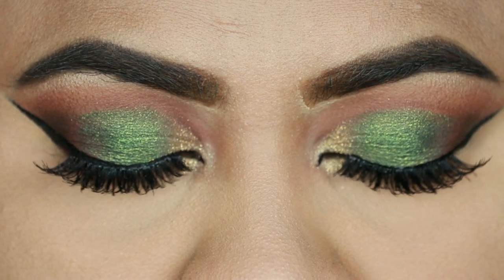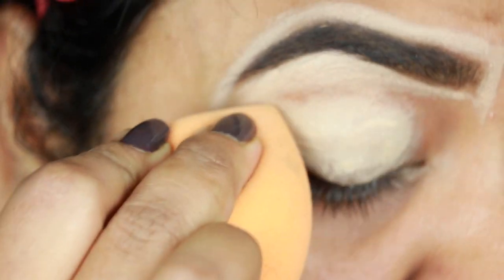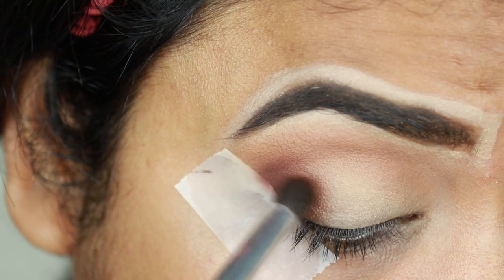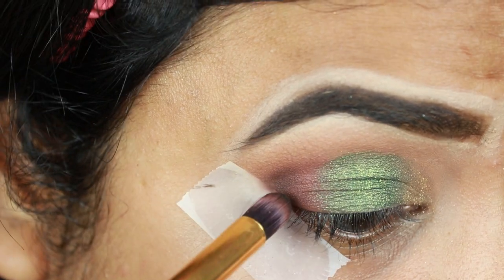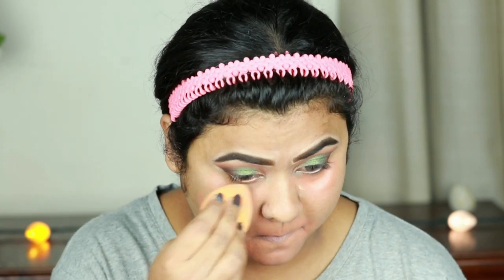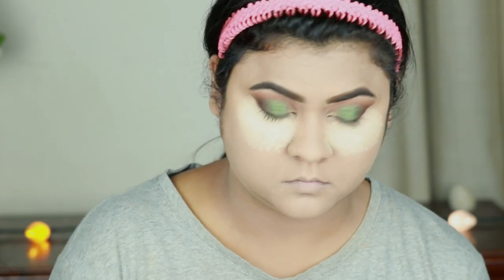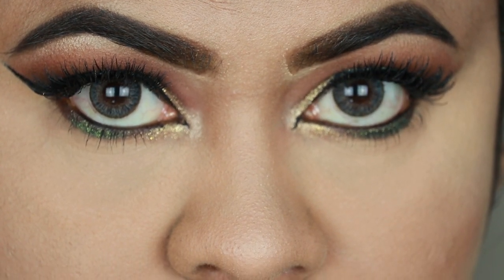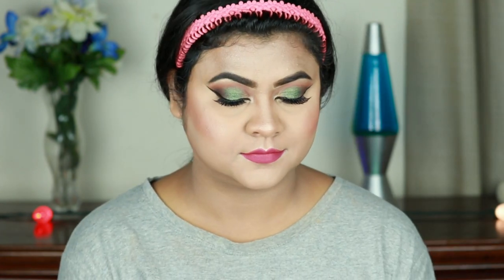Indian Wedding Guest Makeup Tutorial | Cut Crease without Concealer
Hi Everyone,
Today's tutorial is an Indian wedding guest makeup look. In this video, I shared with you how you can create a cut crease look using only eye-shadows. This is also a perfect look for  Muslim bride, as well as Maharashtrian bride.

Product Deets:

Face:
Nyx Photo Loving Primer
Milani Conceal Plus Perfect 2-in-1 Foundation (051 Beige)
Maybelline Instant Age Rebind Concealer (20 Sand Sable)
Bharat & Dorris Loose Powder (07)
Makeup Revolution Duo Face Sculpt
Milani Baked Blush (Luminoso)
Wet n Wild Megaglow Highlighter Precious Petals
Wet n Wild Prep + Set + Refresh
Settings Spray (Cucumber)

Brows:
Mabelline Tattoo Studio Brow Pomade (Black Brown)

Eyes:
Makeup Revolution Reloaded Velvet Rose Palette
L'ORÉAL Infallible EyeShadow (Golden Emerald)
L'ORÉAL Liquid Eyeliner (Carbon Black)
Jordana Easy LIner (Black)
Essence Lash Princess Mascara
Ardell Natural Demi Lashes (120)

Lips:
Wet n Wild Catsuit Liquid Lipstick (Berry Recognize)